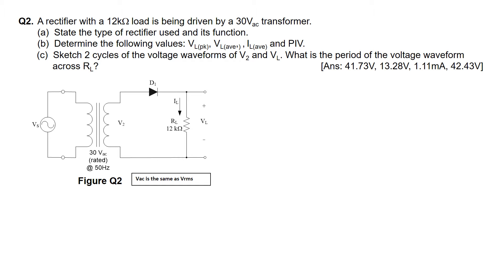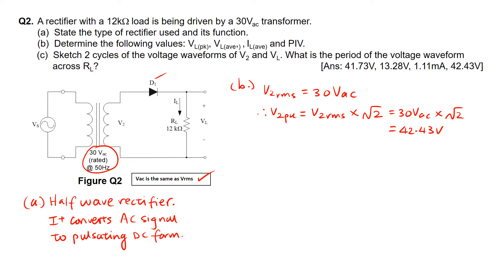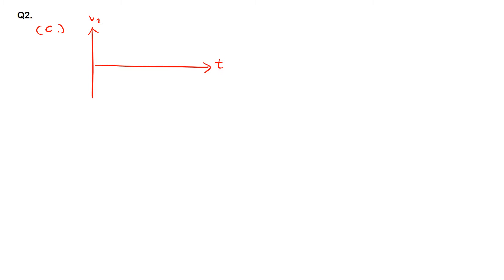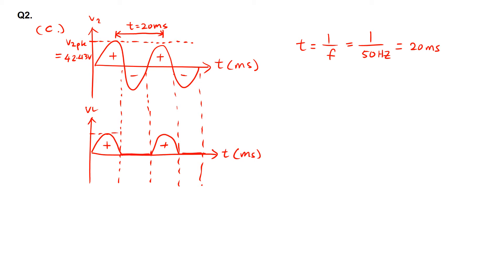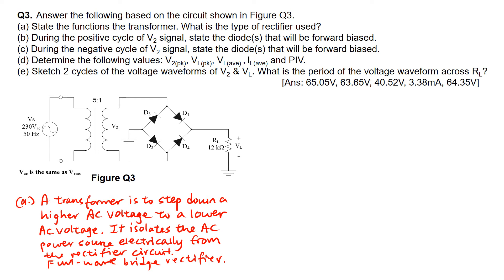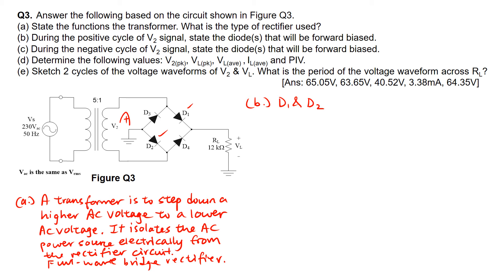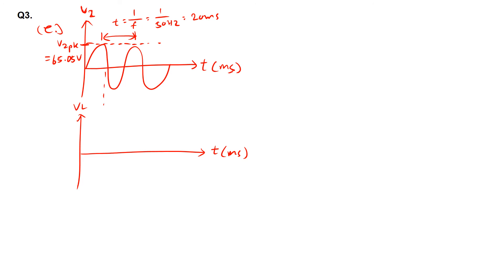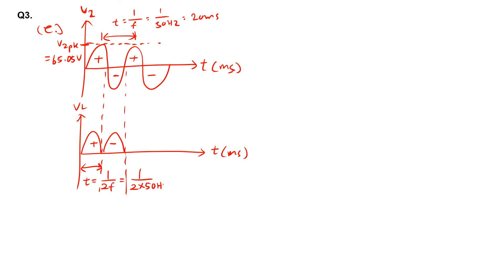Edevice Week 3 Tut Session 1